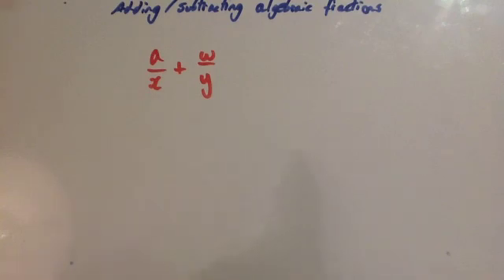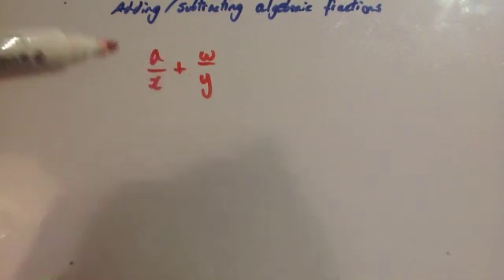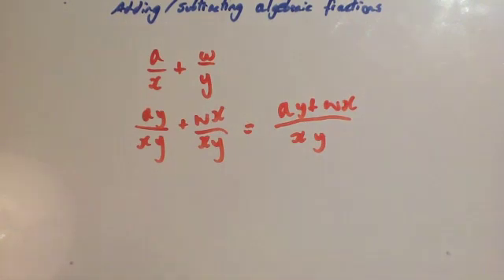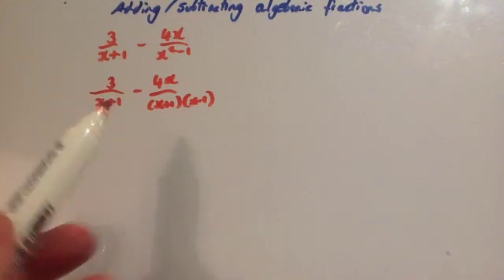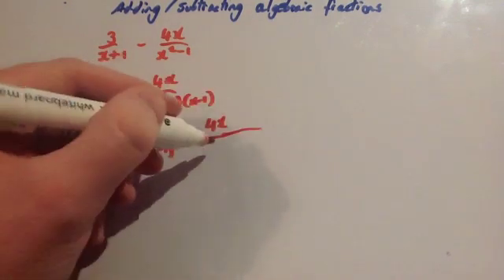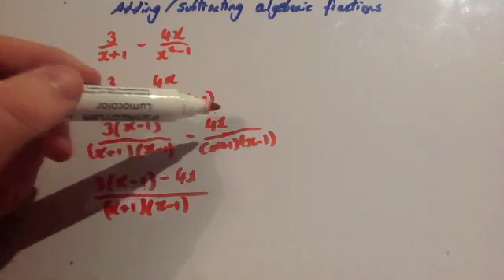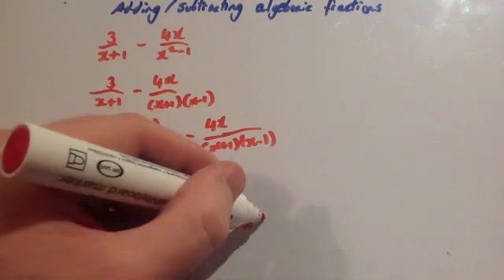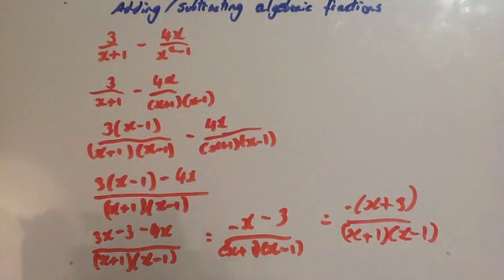Adding algebraic fractions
A video on adding and subtracting algebraic fractions. It explains how to add/subtract and simplify algebraic expressions to help prepare you for your GCSE or C3 examinations.